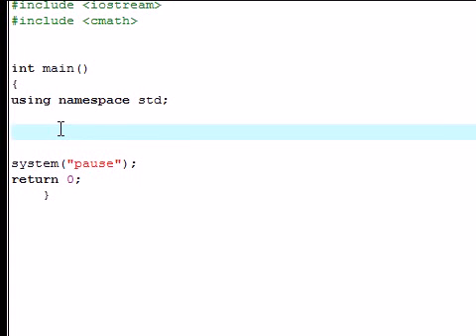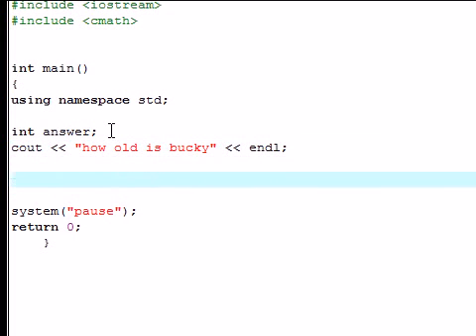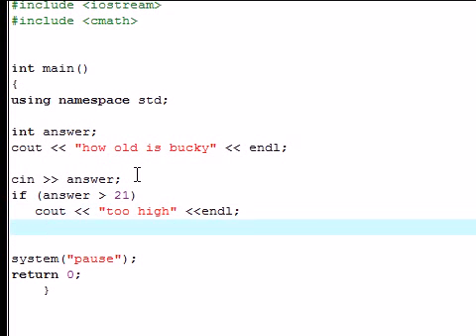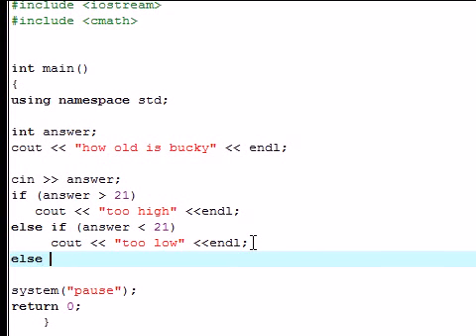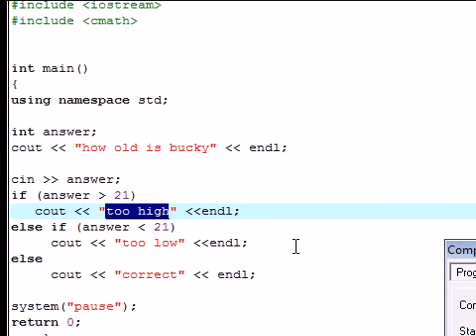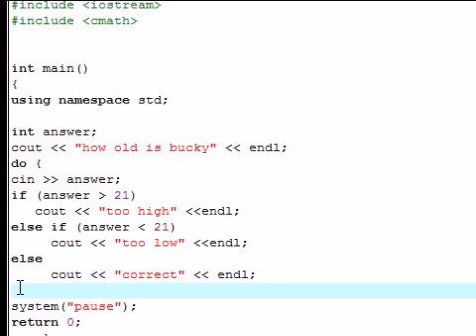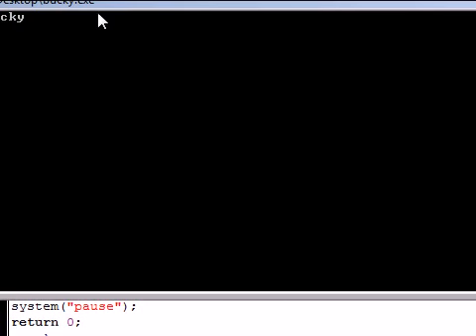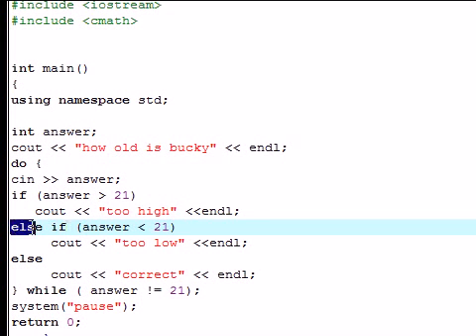C++ Tutorial - 19 - The if else if else Statement.avi